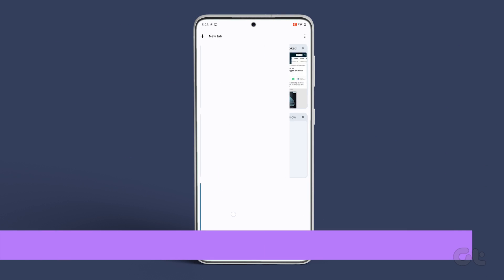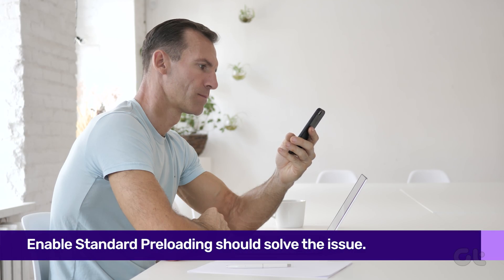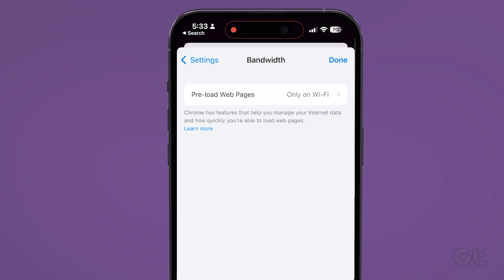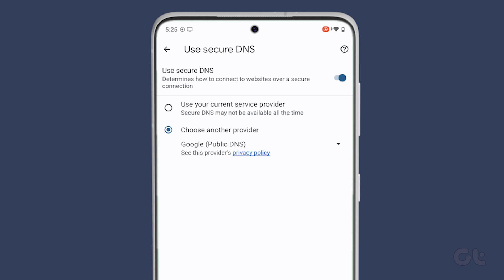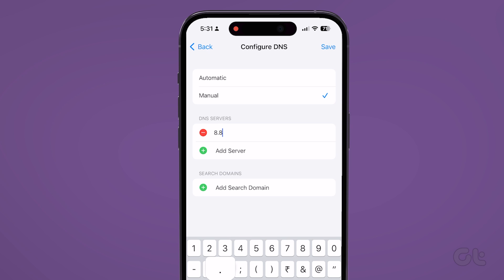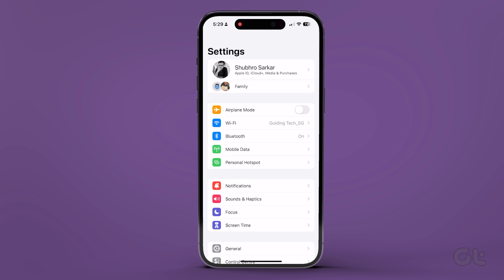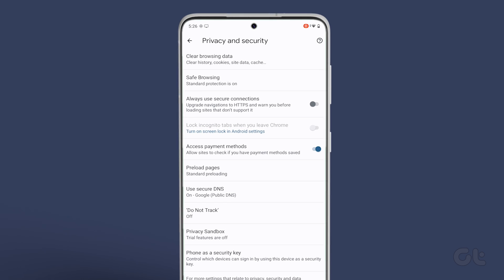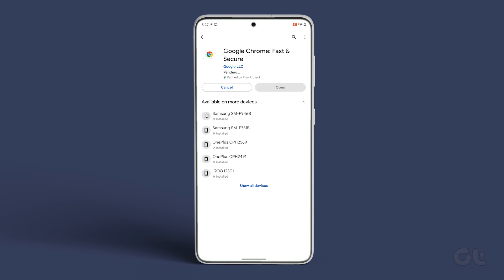How to Fix Links Not Opening in Google Chrome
Google Chrome on both desktop and mobile can occasionally encounter problems that make it unusable. One such instance is when the browser fails to open any links. If you've been facing the same issue, here's how to fix that.